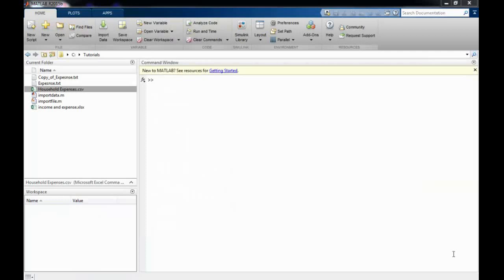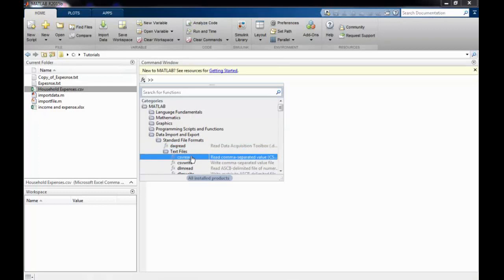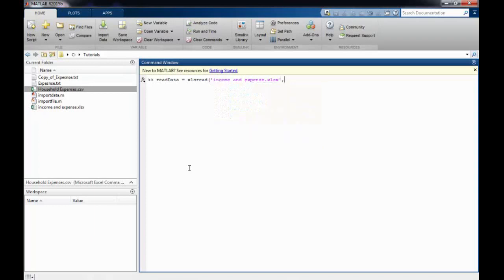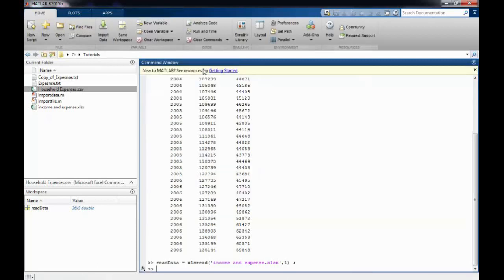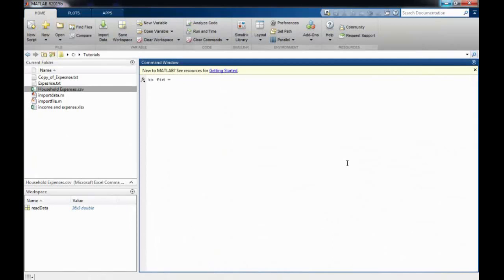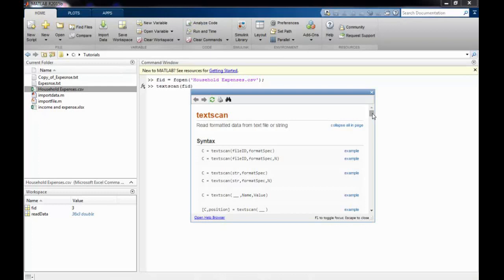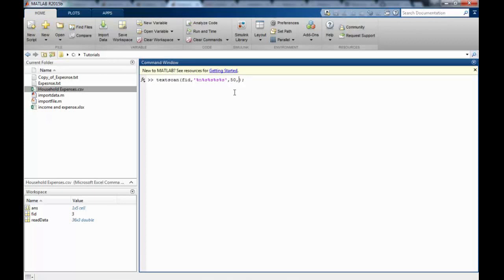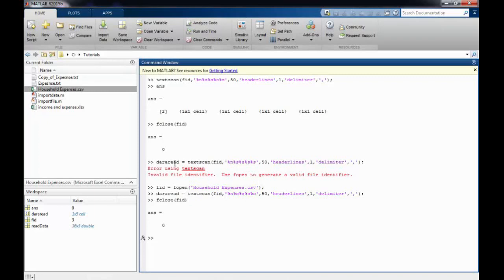In depth importing worksheets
Sixth video in MATLAB tutorial series